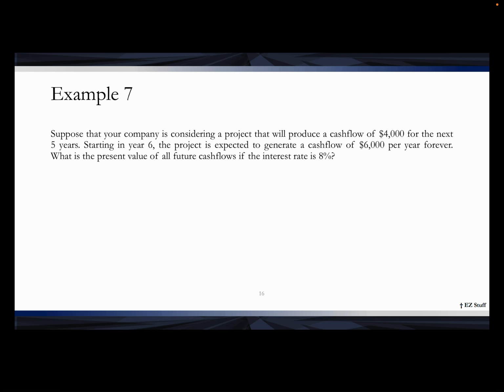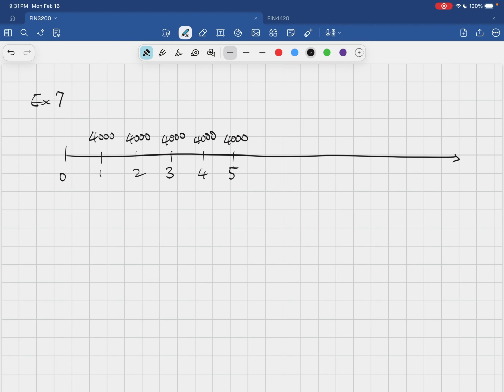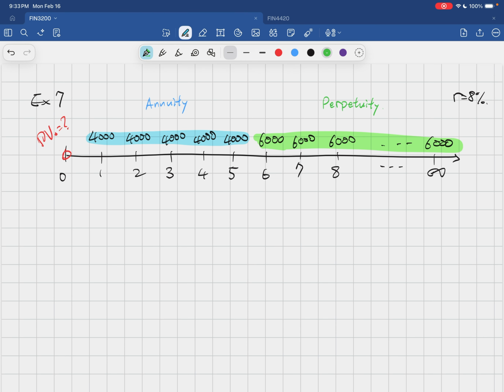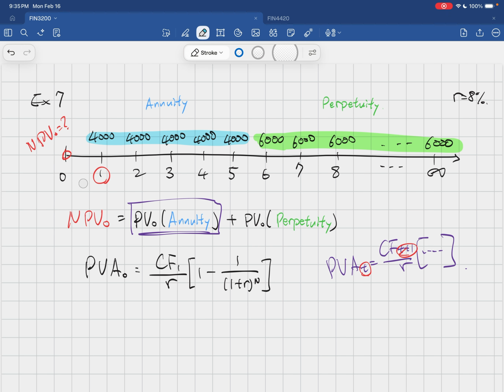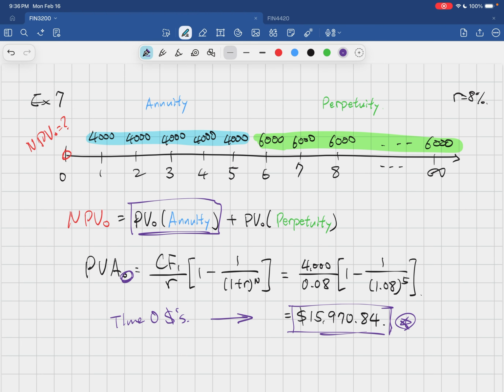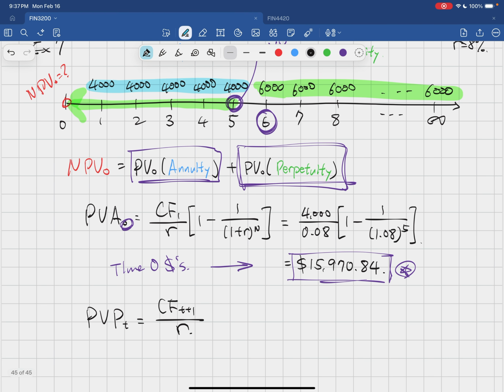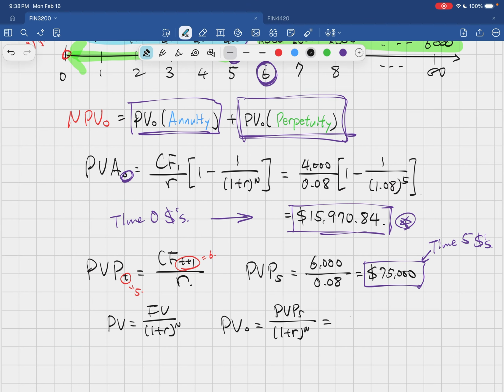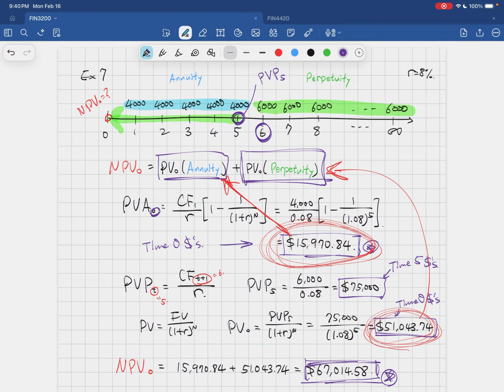Annuity & Perpetuity Problem - Topic 3 Ex 7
Calculating the present value (PV) of future cash flows that consist of 1) a regular annuity and 2) a regular perpetuity.